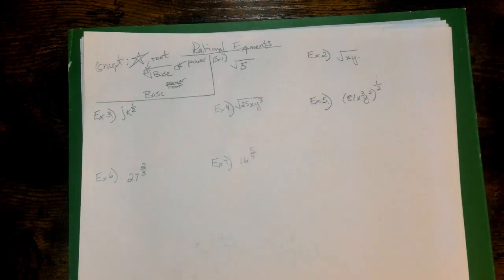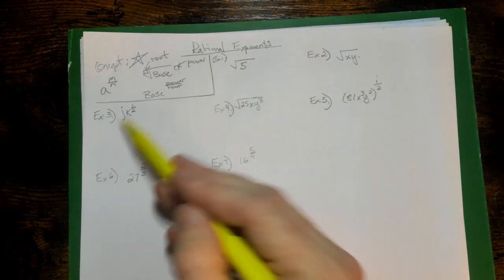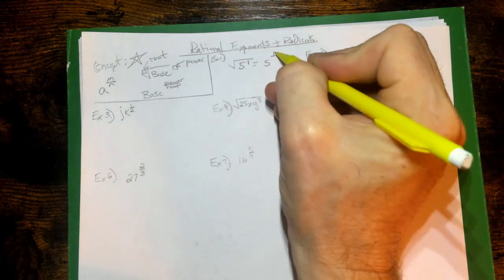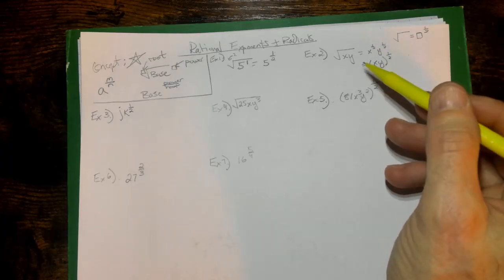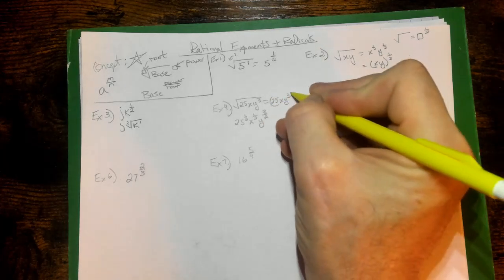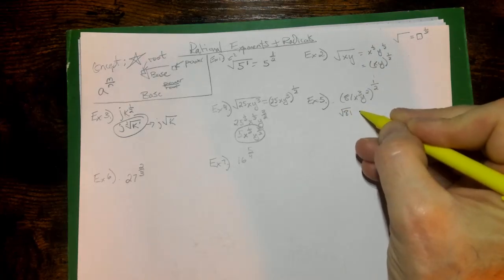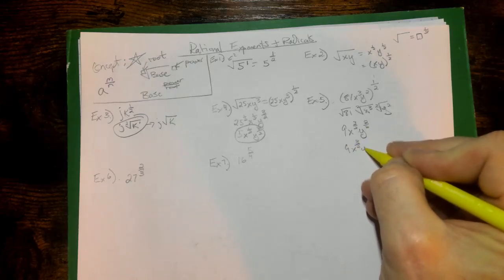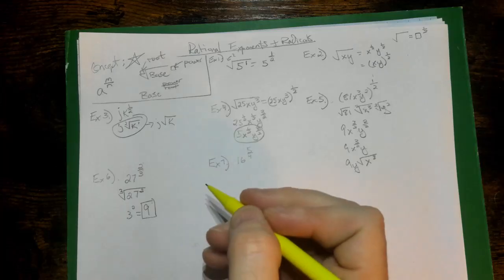Rational Exponents and Radicals (How to write and simplify)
If you are unsure how to rearrange rational values this video looks at some basic examples and the reasoning behind why we rearrange certain parts of the radicals with rational exponents.